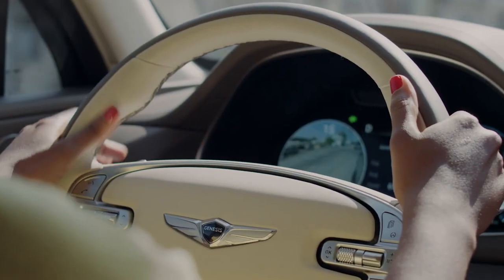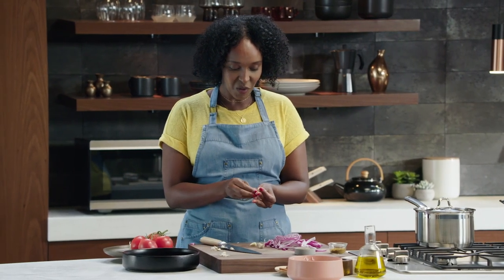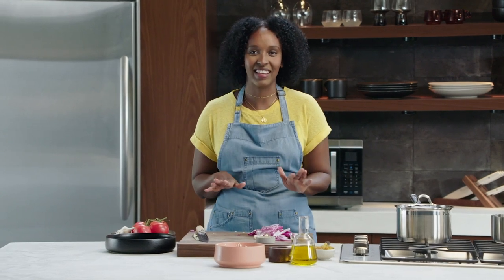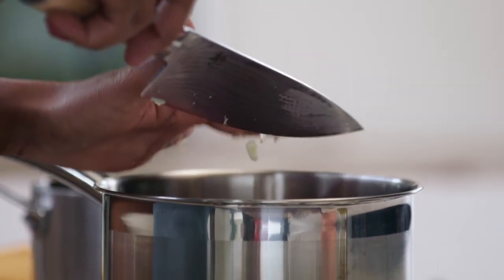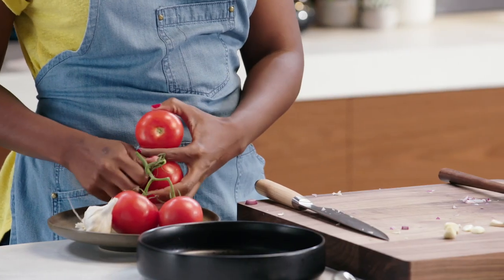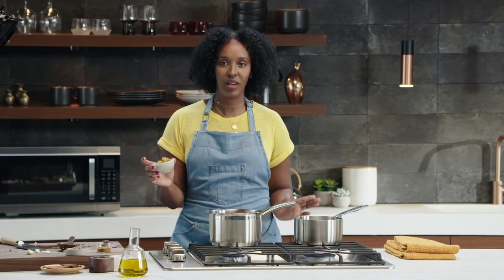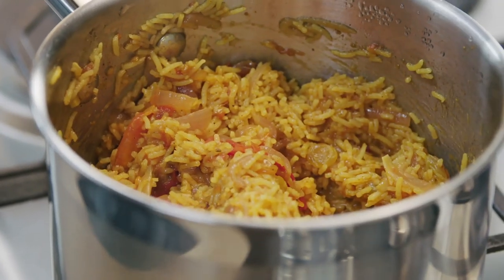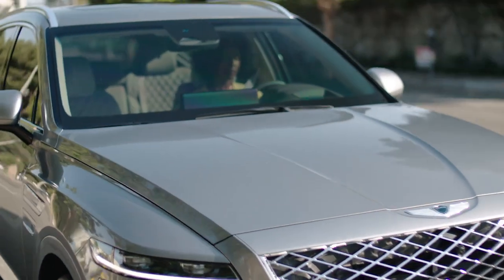Hawa Hassan Shares Native Somalian Dishes | Origins Ep 3 | Genesis x Tastemade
Like a drive in the first-ever Genesis GV80, a meal can ignite curiosity. In this episode from Amazon Tastemade, Hawa Hassan shares the joy of one of her native Somalian dishes.

Behind every dish is a story to be told. Inspired by the bold, inviting design of the Genesis GV80, follow along with the Tastemade Origins series that explores the personal stories and inspirations of young, rising chefs, the cuisines that define them, and a vehicle that redefines luxury itself.

Preproduction model with optional features shown. Initial availability limited. See your Genesis retailer regarding GV80 availability.